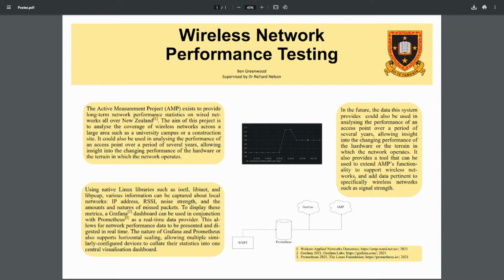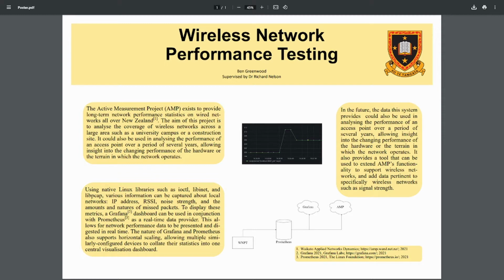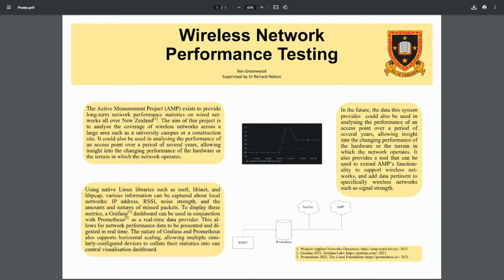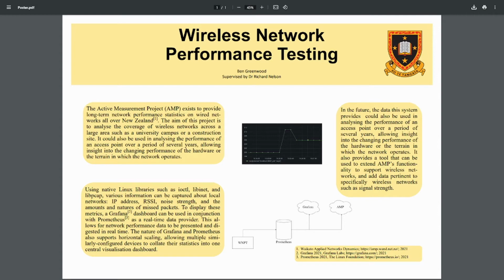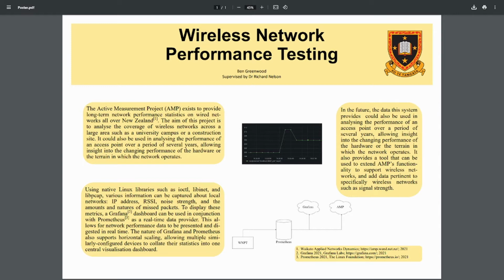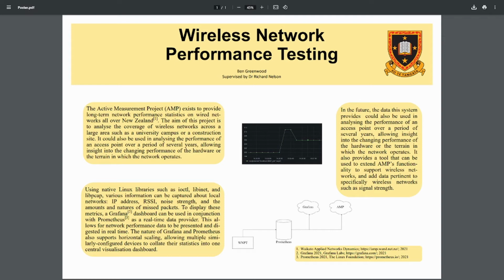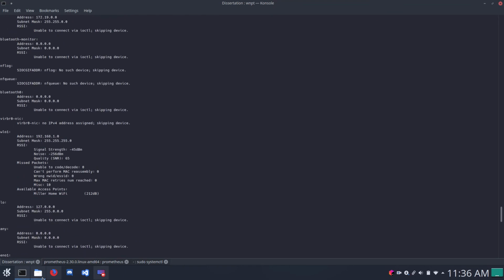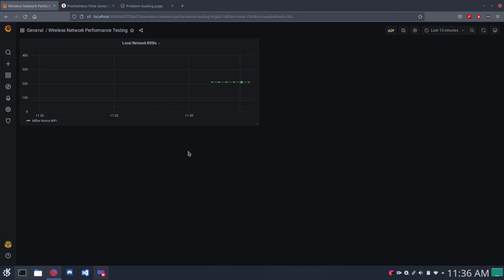Wireless Network Performance Testing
R&D project by: Ben Greenwood
Supervisors: Richard Nelson